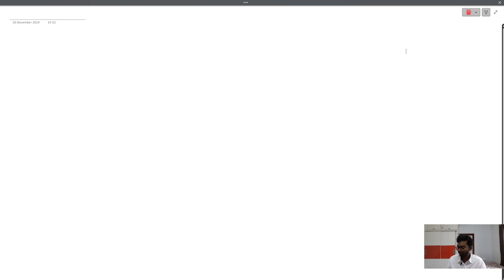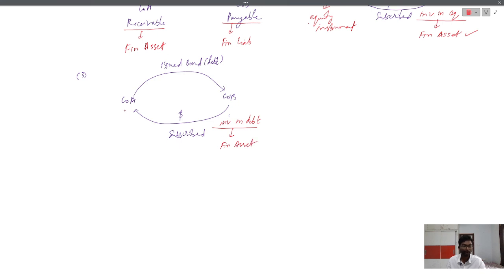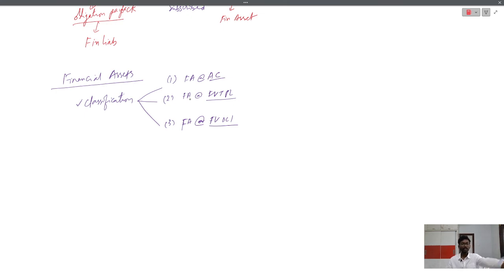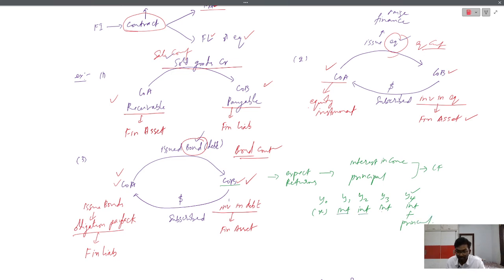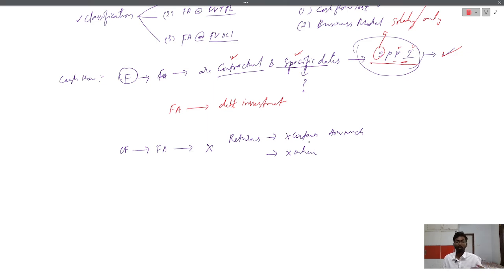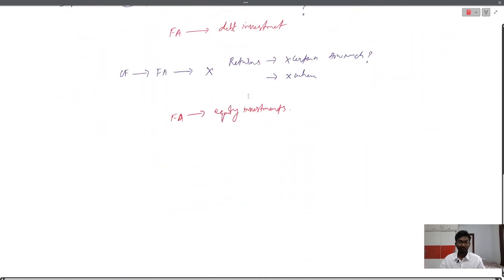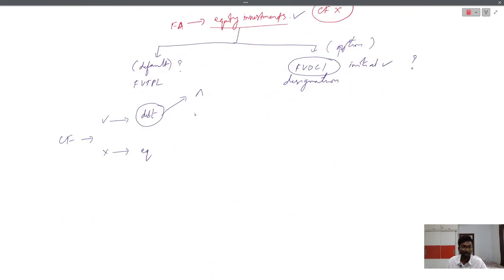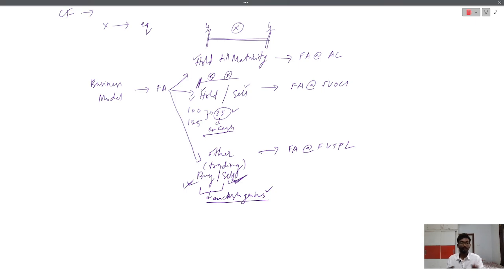Financial Assets | Classification | IFRS 9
Hello there. In this video you will learn how to classify a financial asset. I hope you like the explanation.